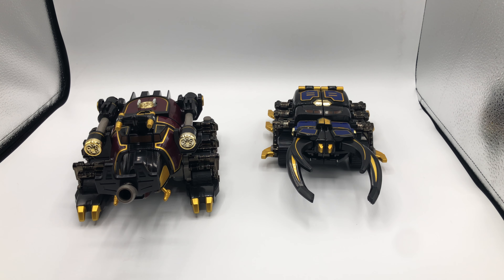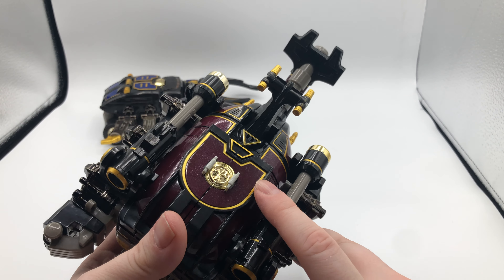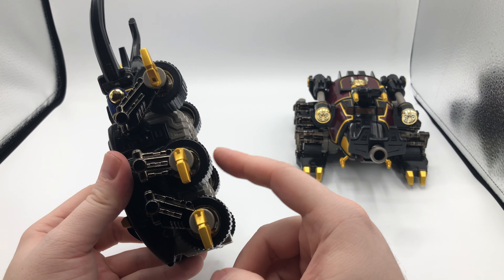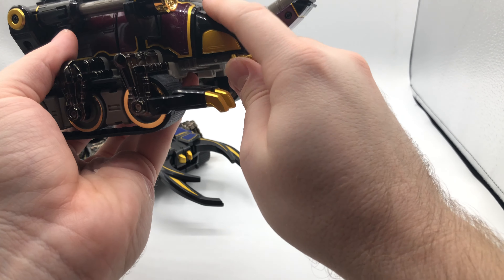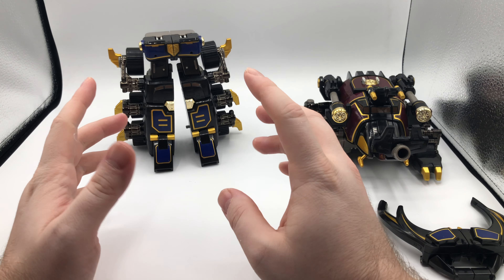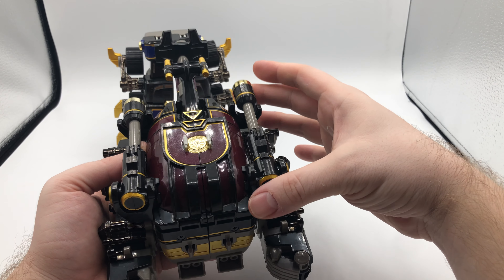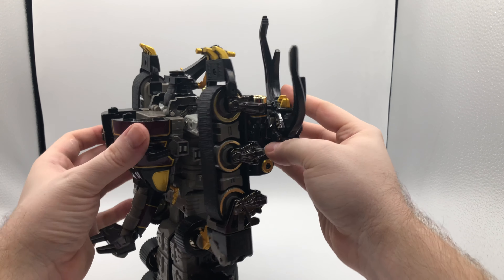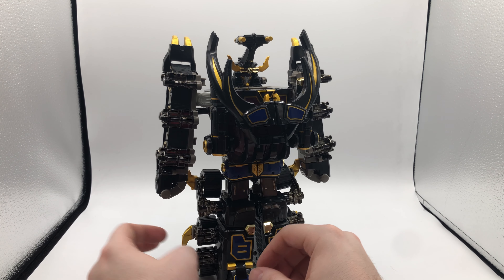Deluxe Thunder Megazord (Gouraijin) Review - Power Rangers Ninja Storm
Despite being a pretty big fan of Ninja Storm and this design in general I've never owned this toy until now! Such a cool design while being just edgy enough to represent its roots as an "evil" megazord. Let's check it out!

Also, check me out on Twitter (OGMachinations) and Instagram (OldGodMachinations)!